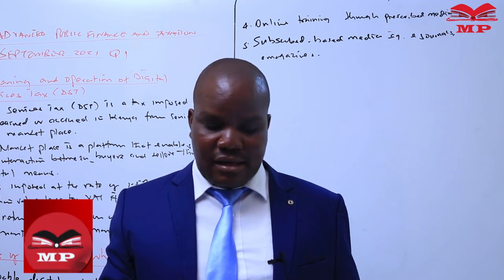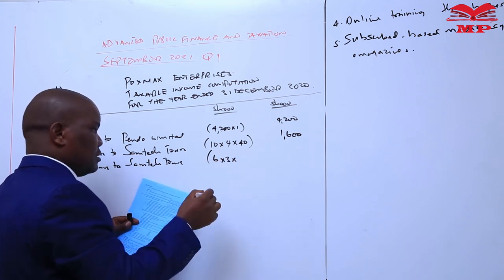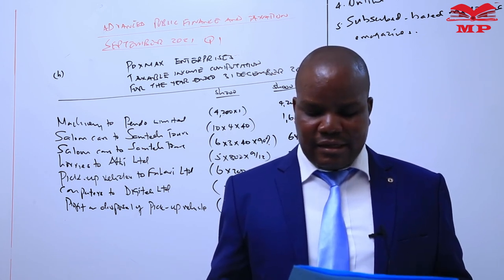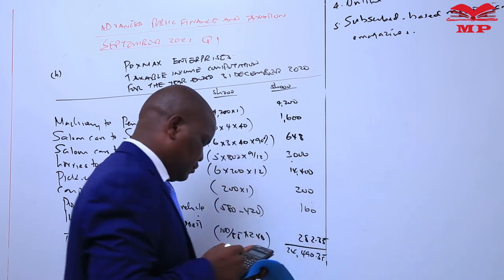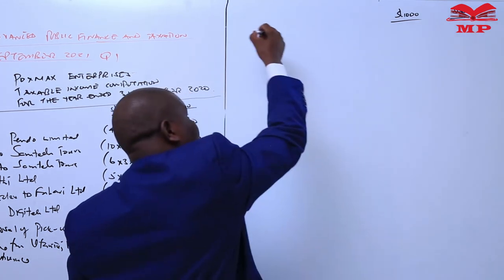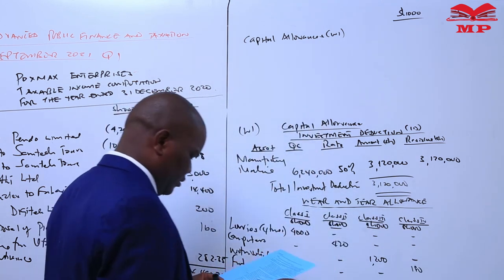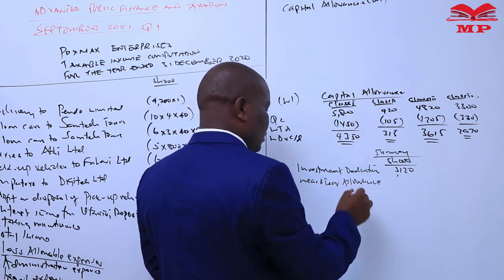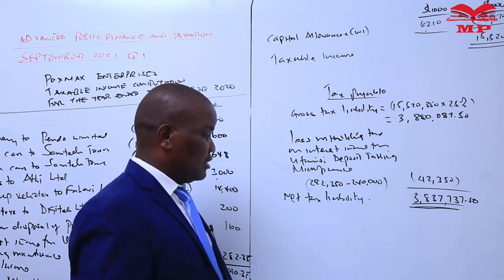KASNEB Exams_CPA_APFT_SEP 2021_Q1B